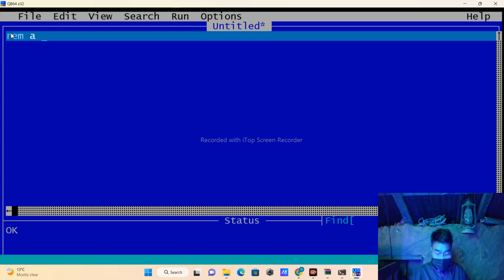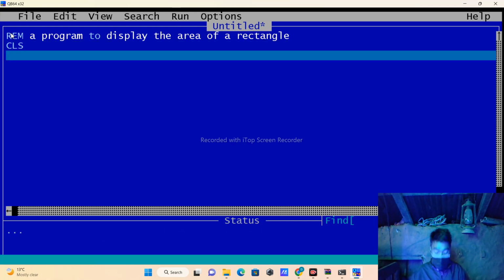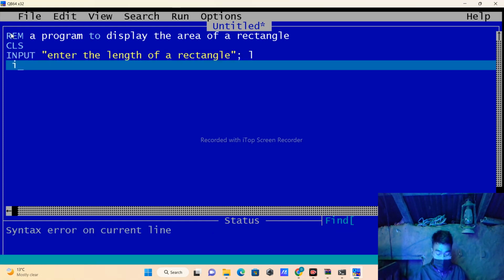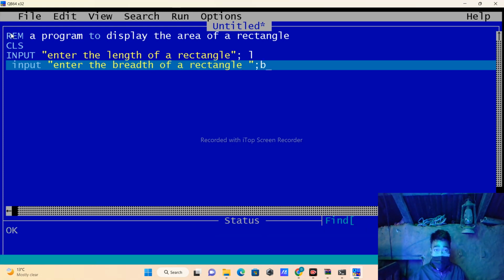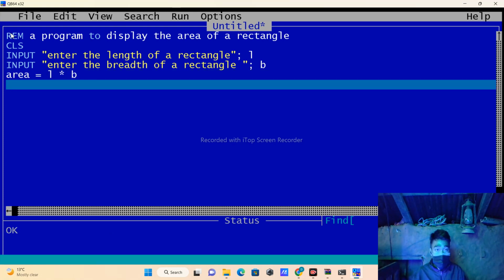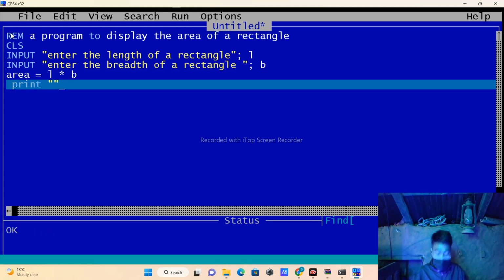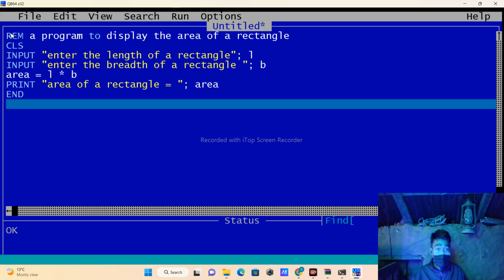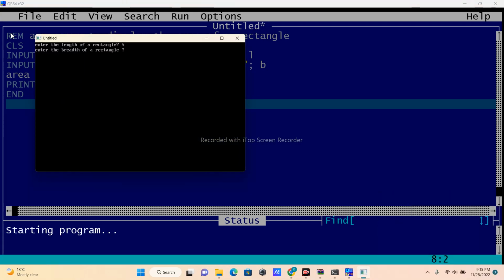qbasic program to display the area of a rectangle